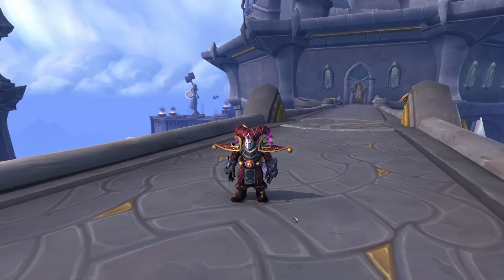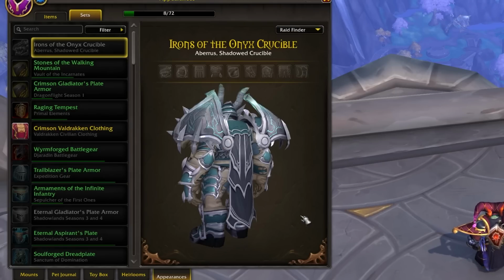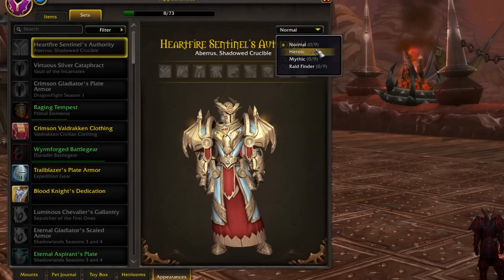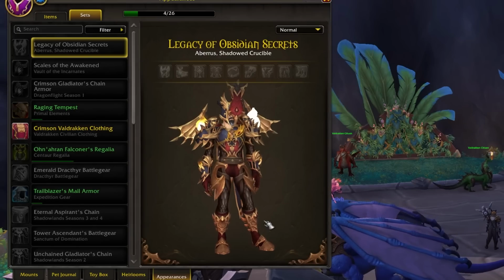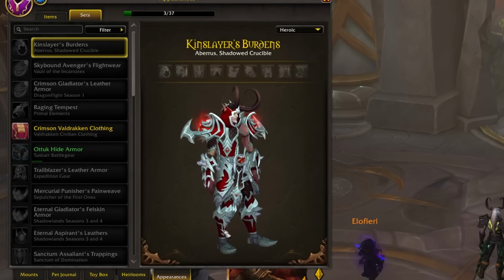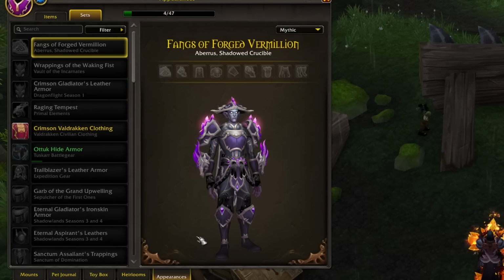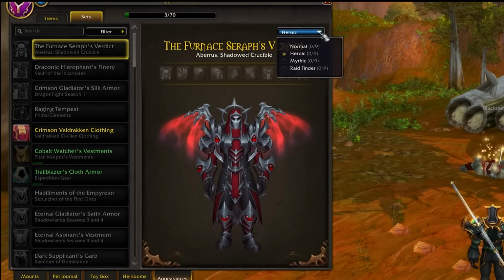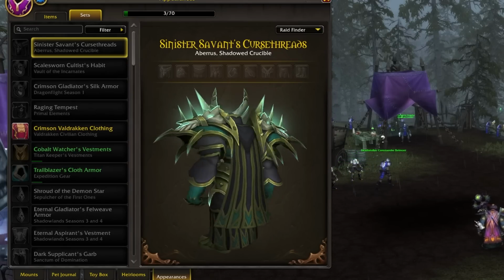ALL NEW Class Tier Sets REVEALED!! All Difficulties - 10.1 PTR Transmogs WoW Dragonflight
This video showcases every new tier set for every class on every difficulty. Whether its LFR(Raid Finder) or Mythic, we have you covered.

My commentary in this video is unscripted and subjective, and overall I'd rate this entire raid tier set highly. The Priest set is just insanely cool.

Remember to tune in to my Livestream Subscriber Special Event on April 1st, 2023 from 10am-10pm central time. The Collectathon will be a blast.

Take Care!